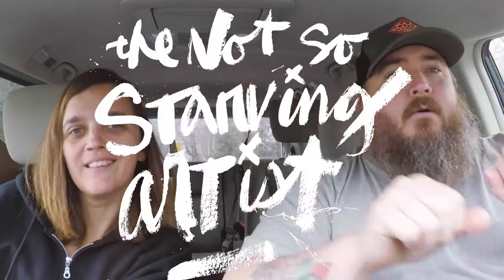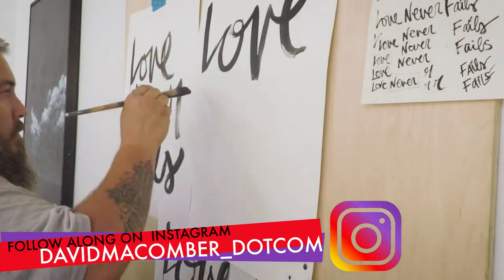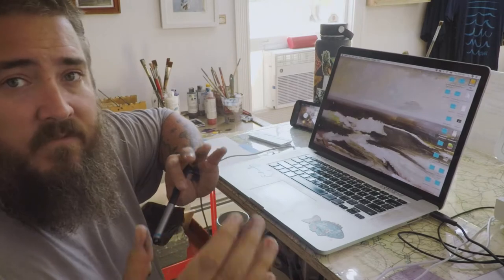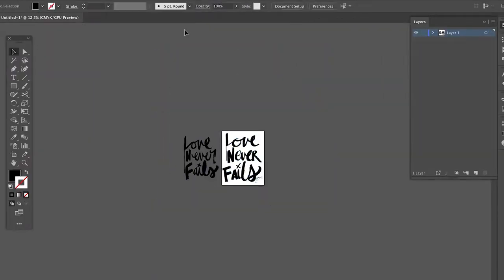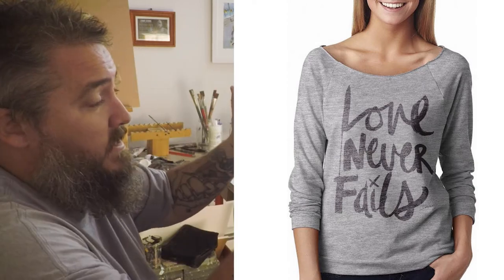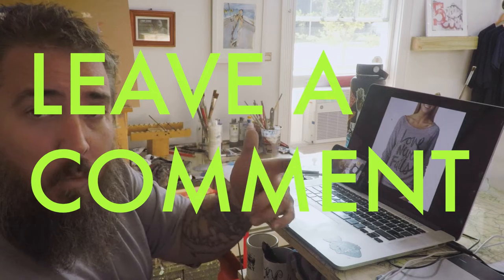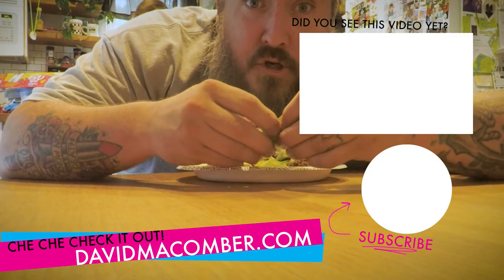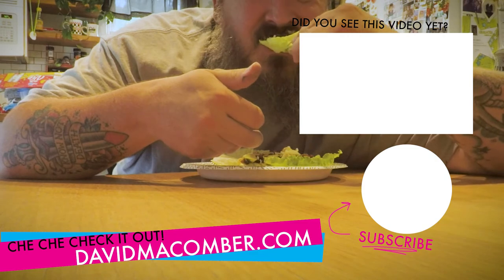Help me design this shirt - vlog 104